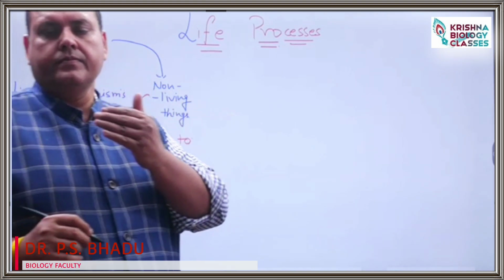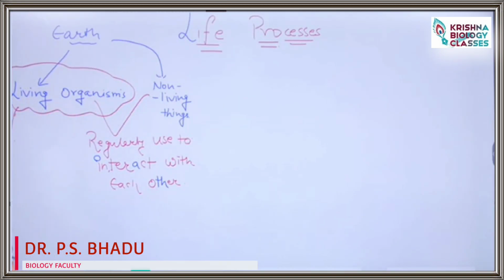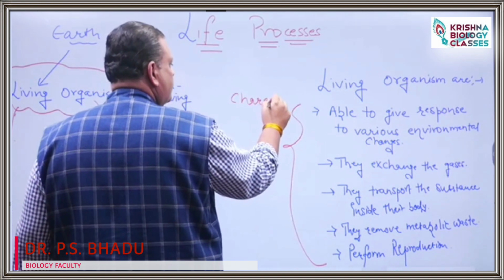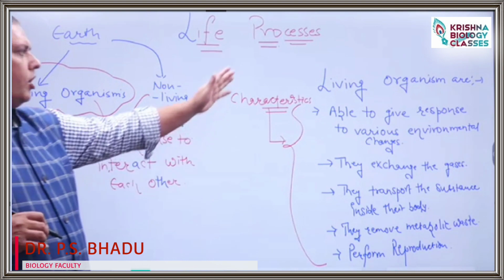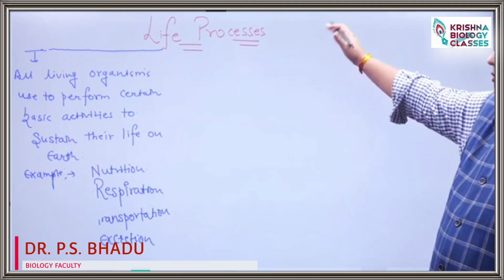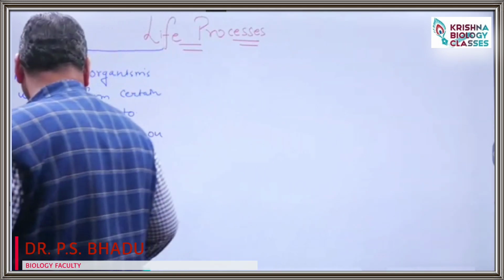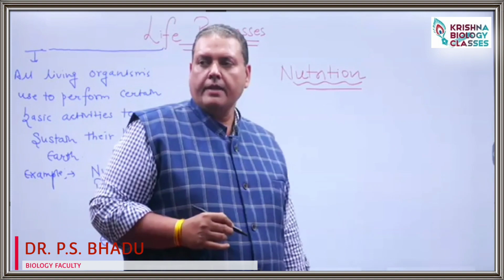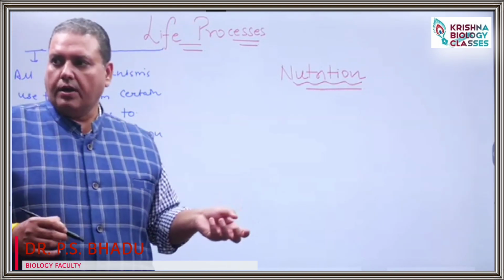Revision Class 10 th Board Exams Part 1 | Biology | Important Board question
Revision Class 10 th Board Exams | Biology | Important Board question❓science

Biological life processes are the activities that an organism performs to survive. These are the basic activities that have to be done in order for an organism to survive- These include nutrition, excretion, respiration, movement, reproduction, response to external stimuli, growth and movement.
The biological definition of life is when a living matter, or any matter that shows certain attributes which include responsiveness, growth, metabolism, energy transformation, and also reproduction. Life comprises living beings, and they are segregated into groups known as taxonomy.The basic essential activities performed by an organism to withstand its life are called as life processes. These include nutrition, respiration, circulation, excretion and reproduction. Organisms obtain energy from food to perform these life processes which are essential for survival.